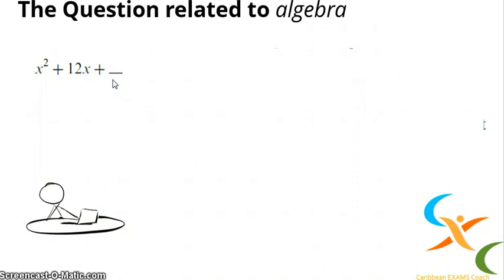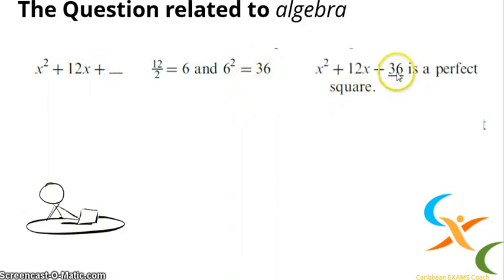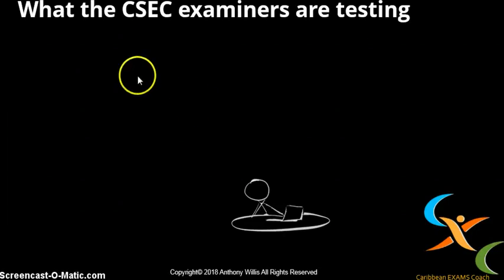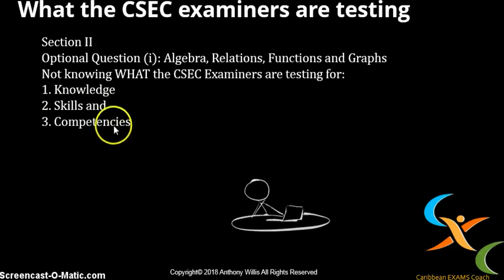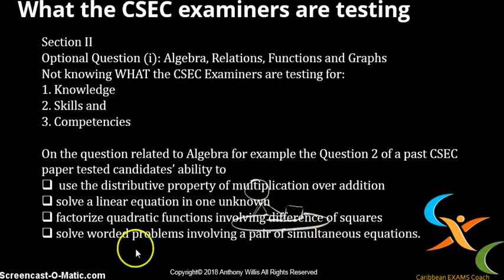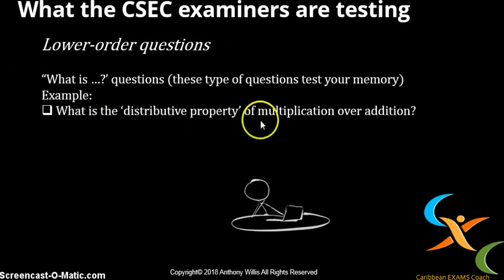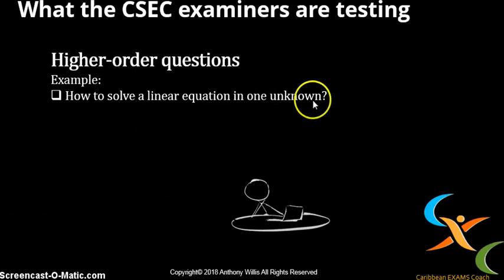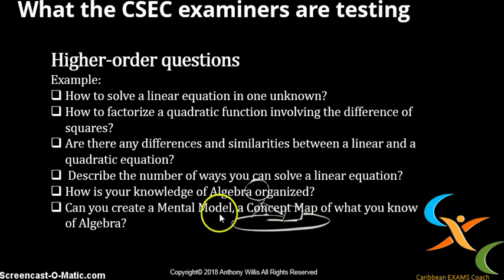Step-by-Step explanations of Algebra: CSEC Mathematics